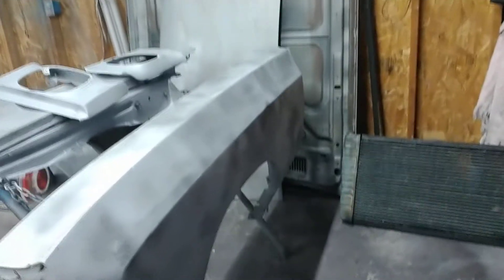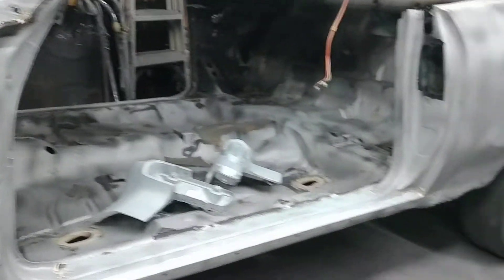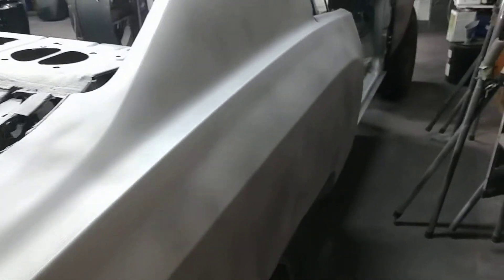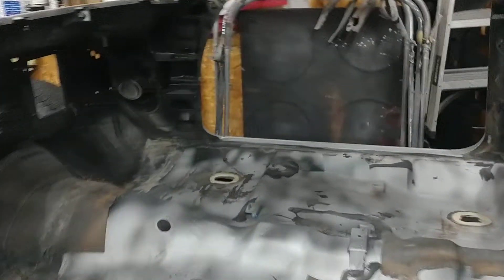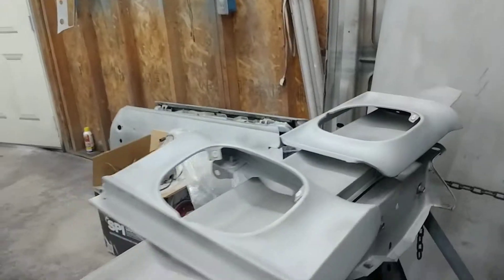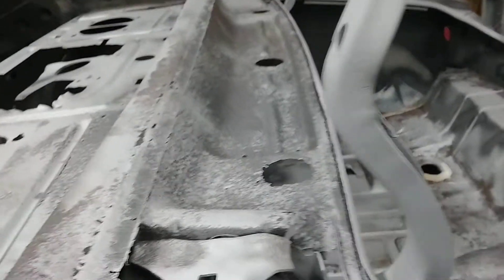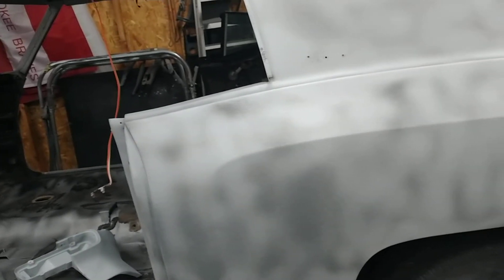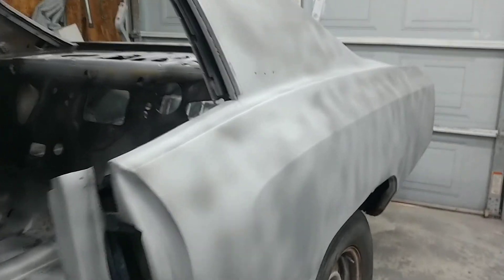1970 SS 454 Fresh Clean Steel after Blasting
Dry blasted through a Dustless Blasting Machine using fine crushed glass
Dustless Blasting of SC
Great job.
Excellent body.